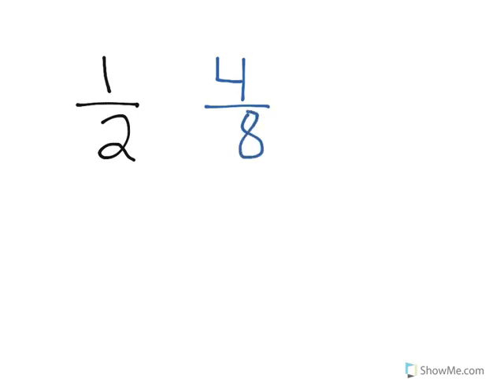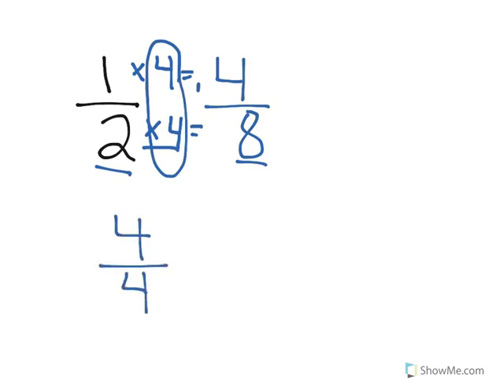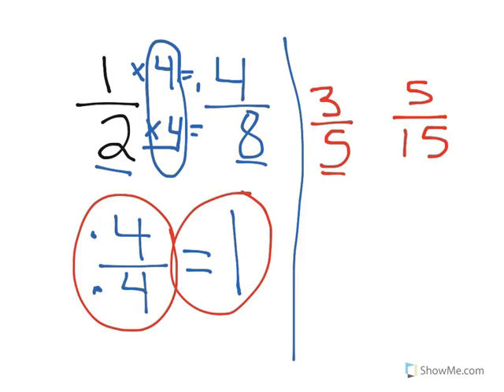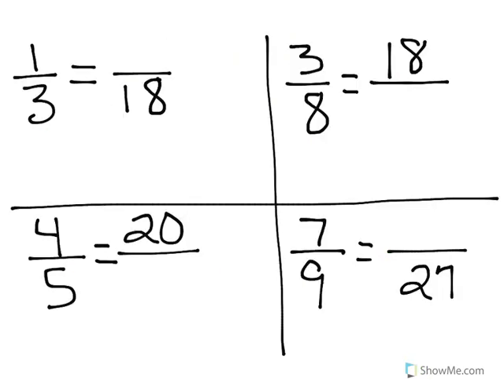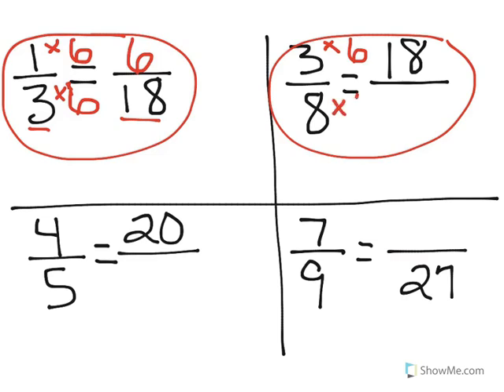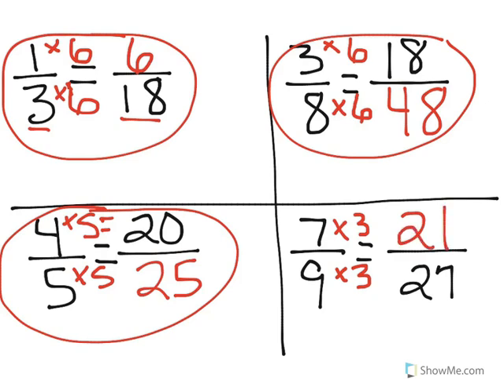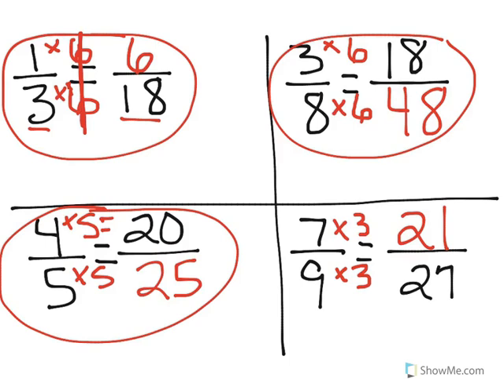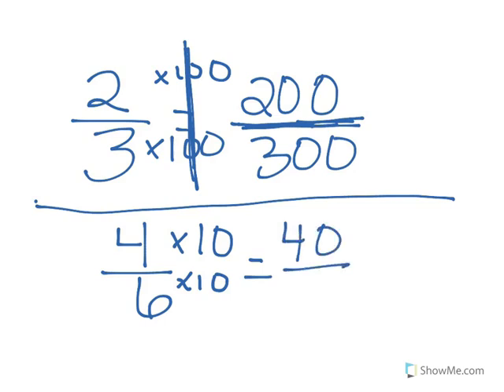Equivalent Fractions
This video shows how to tell if two fractions are equivalent, how to make equivalent fractions, and how to find the missing numerator or denominator. The video was made for 4th graders.